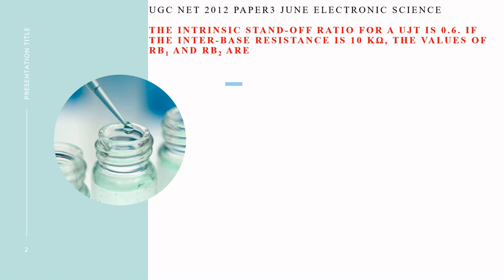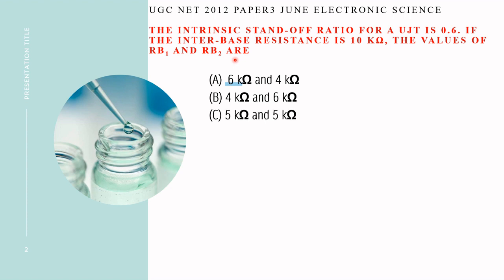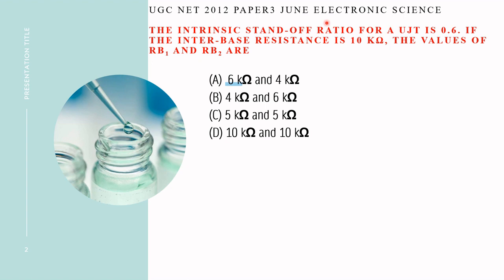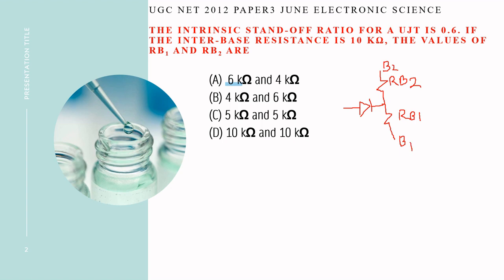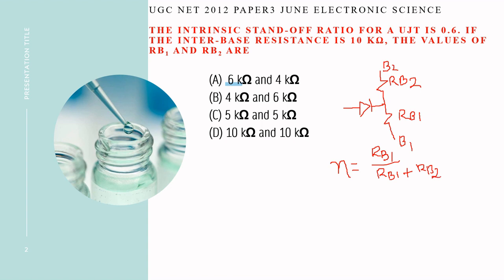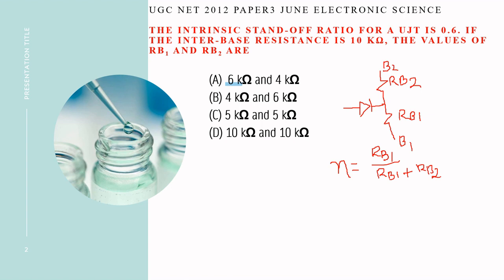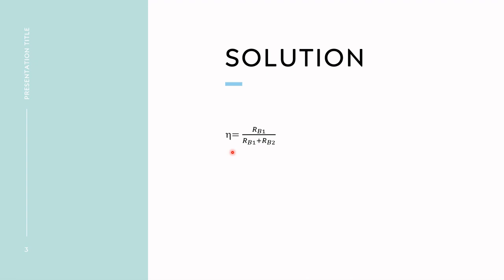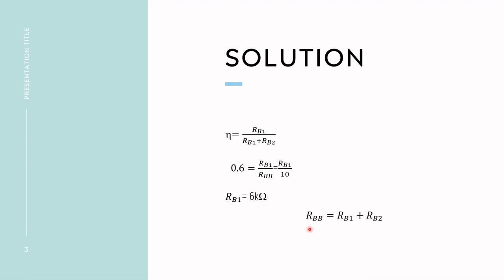Lecture-123 UGC Net 2012 June Paper 3 Question Paper Solution. Electronics Science.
Hey, in this video I have explained the basic concept of Unipolar junction transistor and based on this topic here I solve one numerical of UGC Net paper of Electronics Science subject.